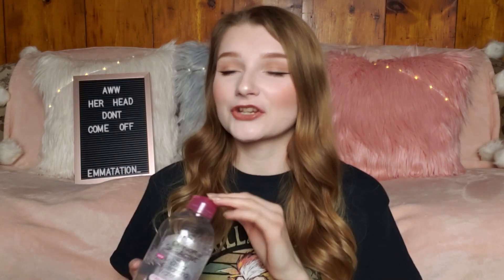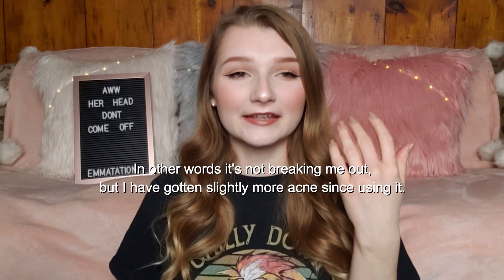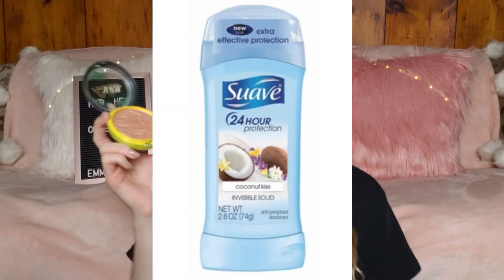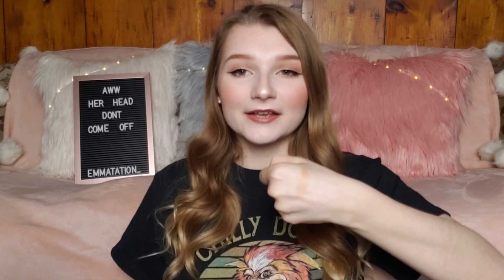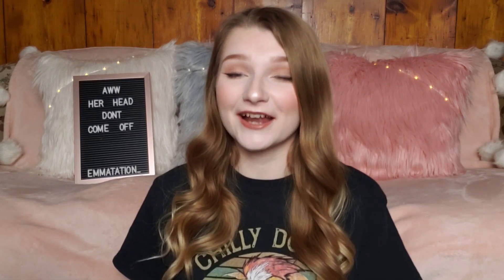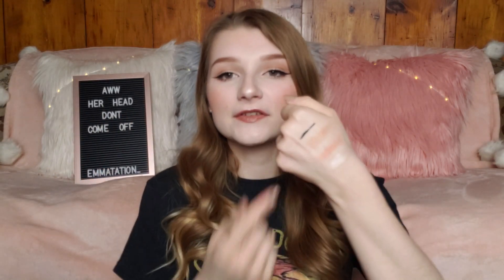APRIL FAVORITES | 2019 (Garnier, Physicians Formula, Burt's Bees, etc...)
Hey guys!! Here are my absolute favorite products from the month of April!! What products were you not able to put down last month?!

Products Mentioned:
Garnier Micellar Water
Physicians Formula Butter Bronzer
Burts Bee's Blush
OFRA x Nikkie Tutorials Highlighter
Wet n Wild Liner